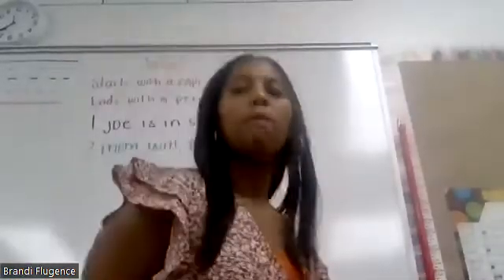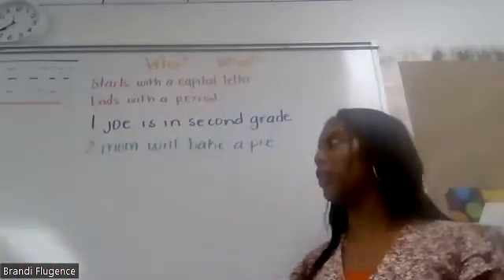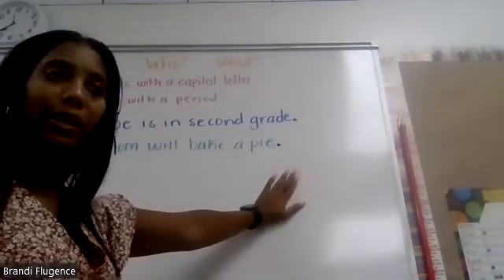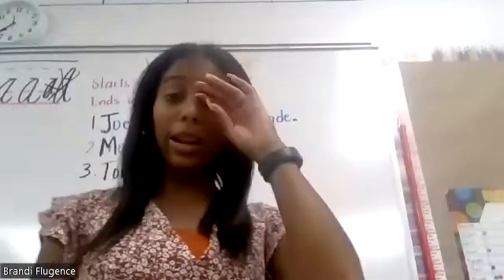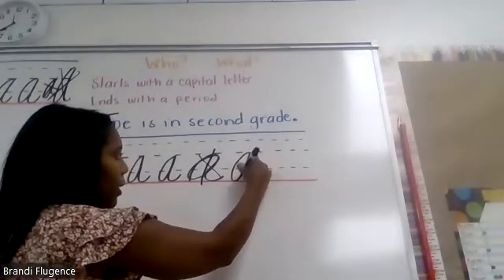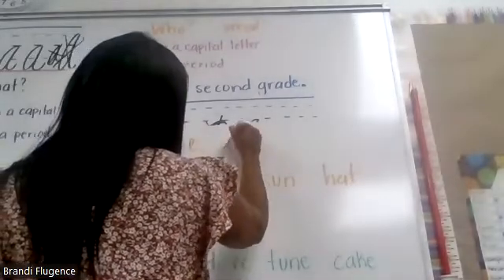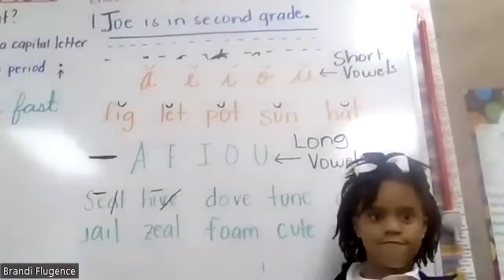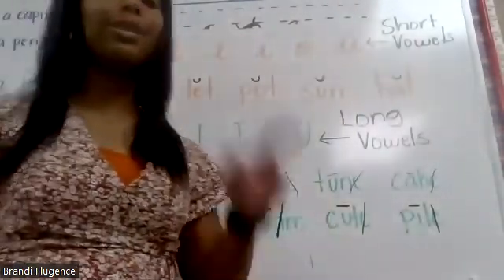Live Class 8_22